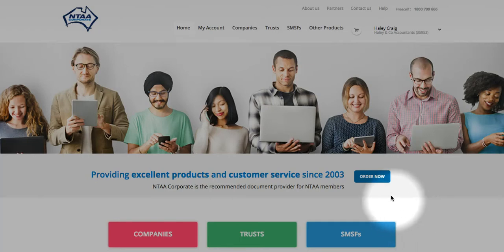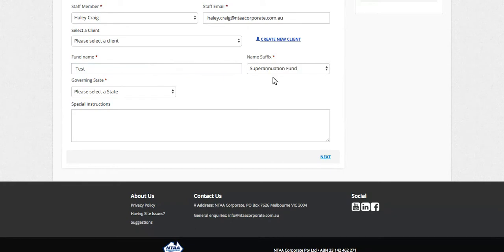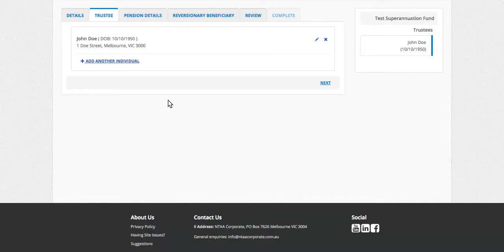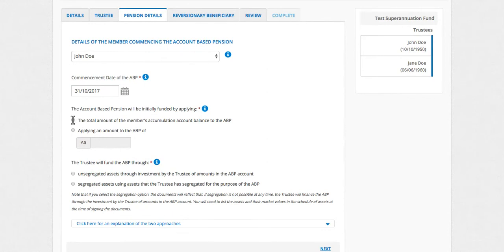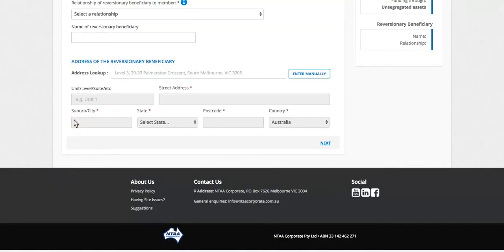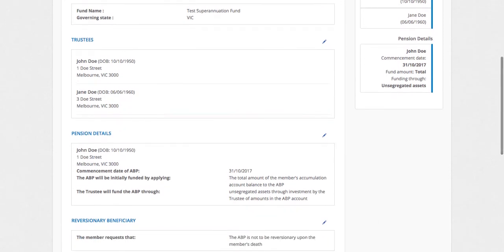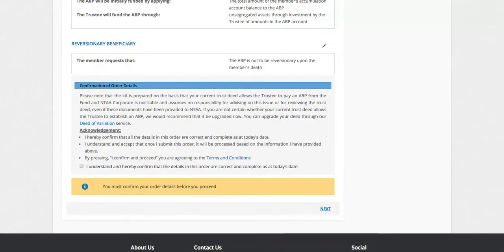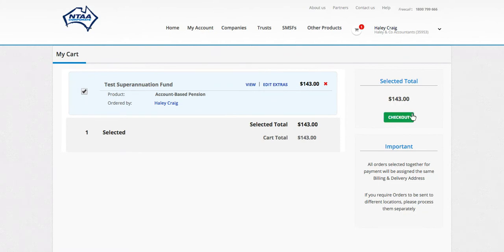Start a Pension - How to order an ABP or TRIS online with NTAA Corporate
A guide to commencing a Pension. Start a TRIS or ABP easily online with NTAA Corporate. We step you through ordering, then create the tailored documents.